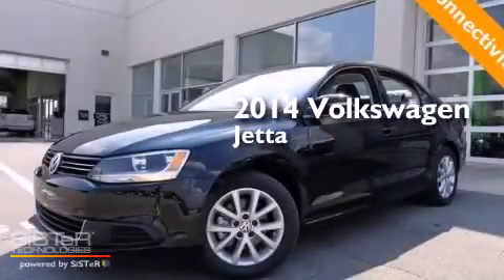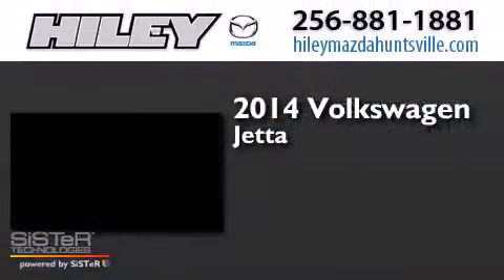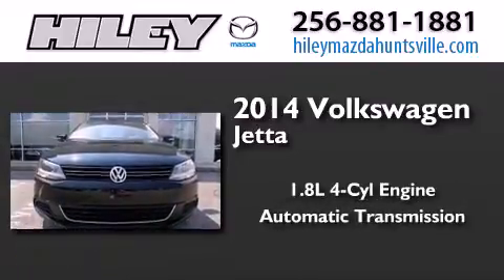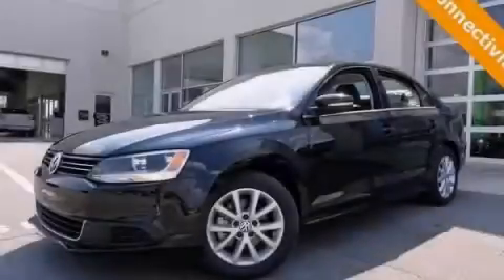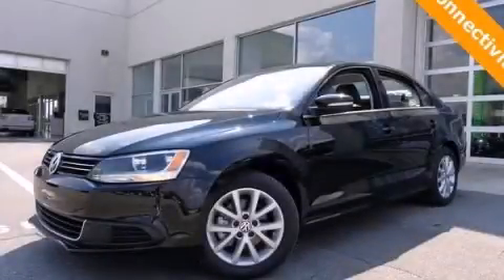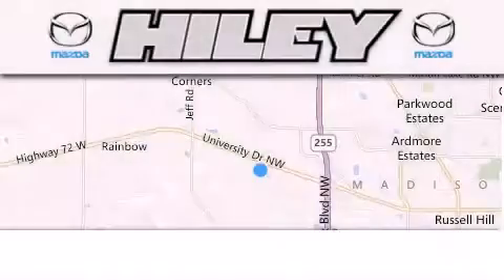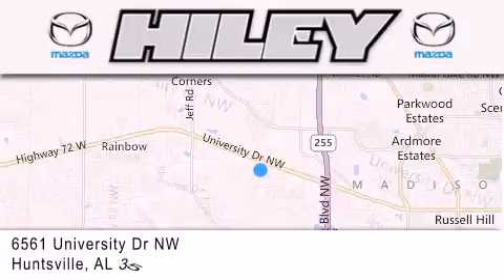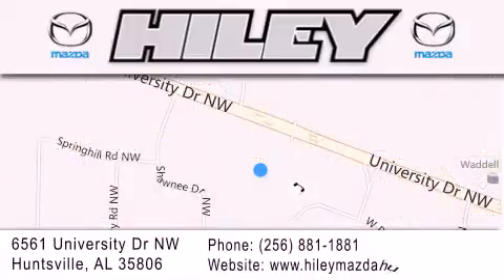2014 Volkswagen Jetta Sedan Hunstville AL 35806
We have been honored to serve the Hunstville AL area , we promise that your experience at our dealership will exceed your expectations ! Year : 2014 Make : Volkswagen Model : Jetta Sedan Engine : Intercooled Turbo Regular Unleaded I-4 1.8 L/110 Trans . : Automatic Exterior : Black Uni Miles : 5 Interior : Titan Black Stock : V3237 Hiley Huntsville (VW, Mazda, Audi) 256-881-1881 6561 University Dr NW Hunstville , AL 35806